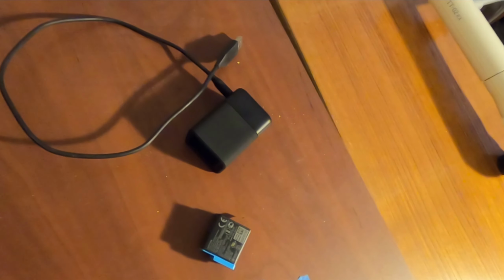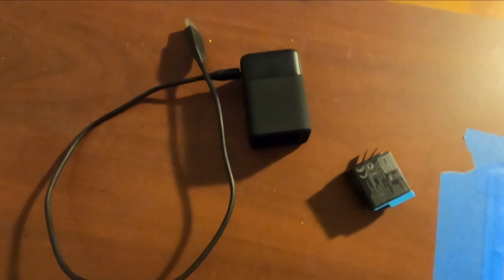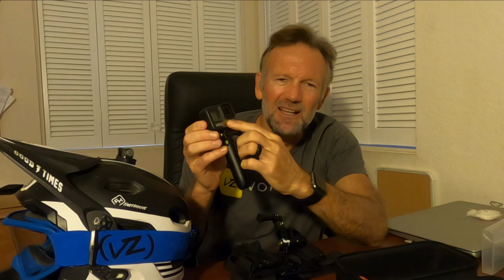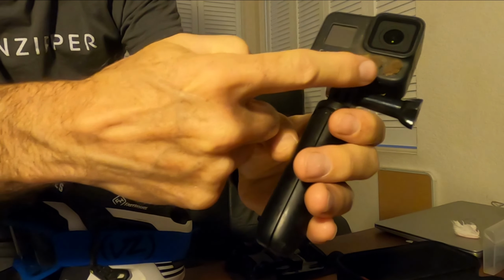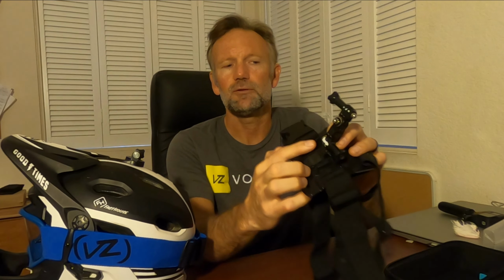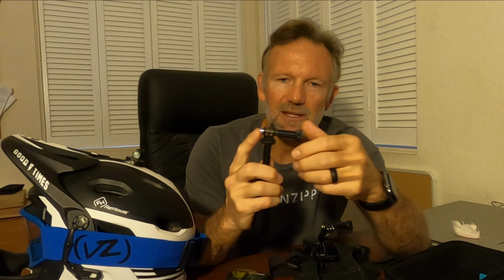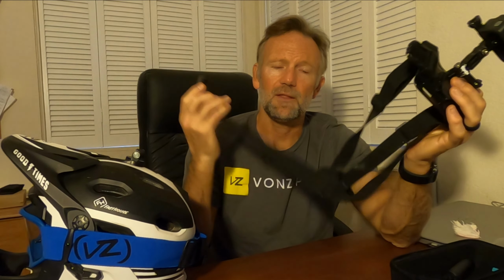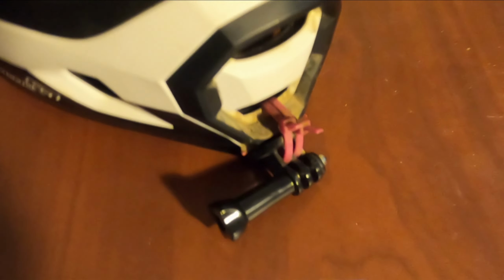GoPro MTB Mounting and GoPro Stuff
Gear:
Bell Super DH
Gloves: Fox (Any with padding on the knuckles and back of hand)
Pads: G-Form